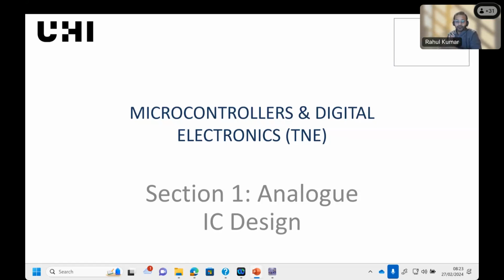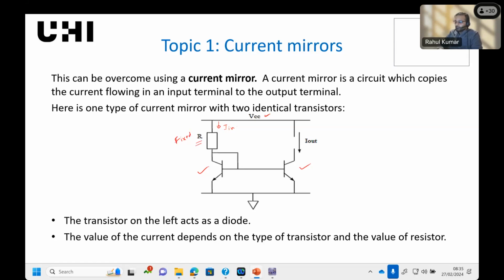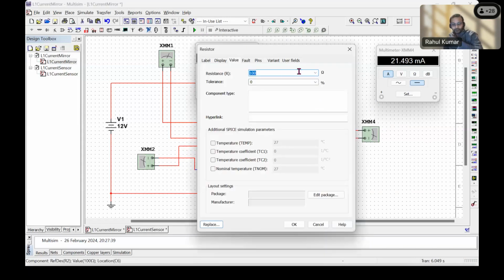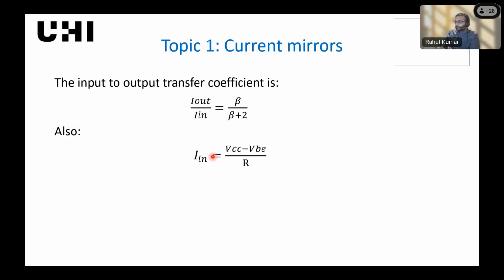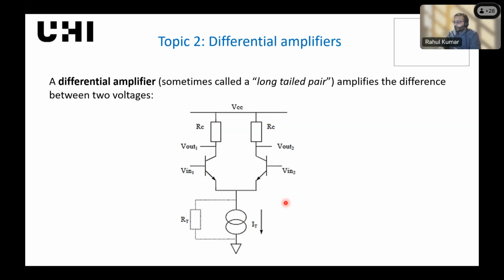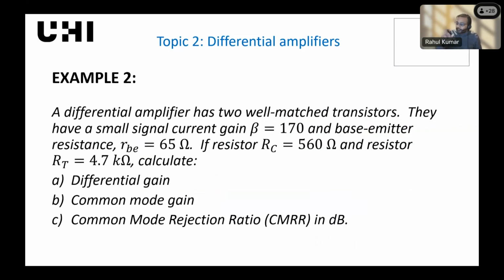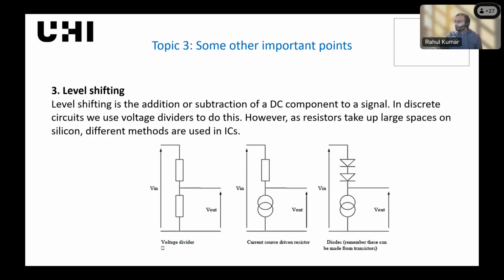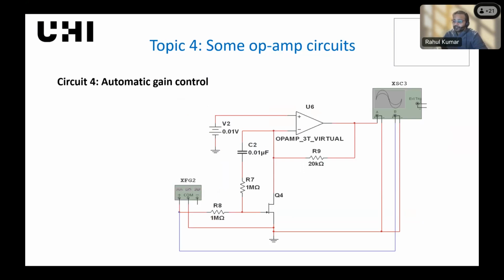L1 Micro Controller and Digital Electronics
Video Series on Microcontroller and Digital Electronics